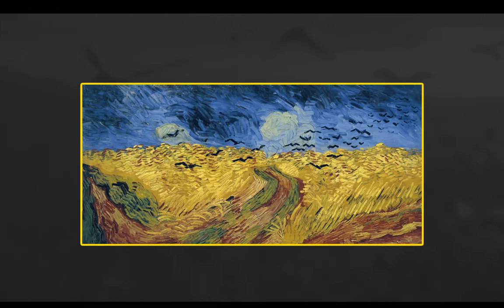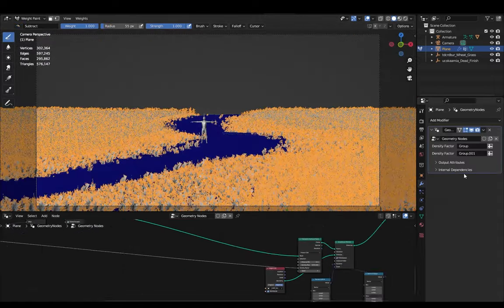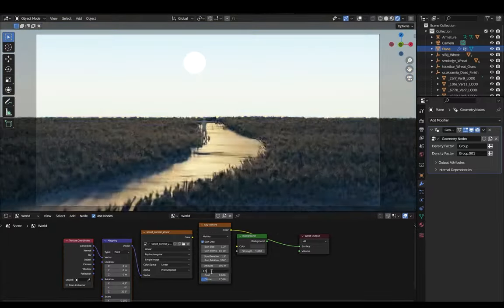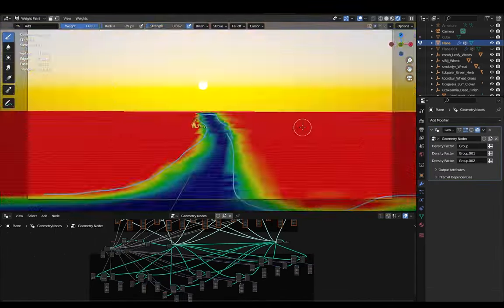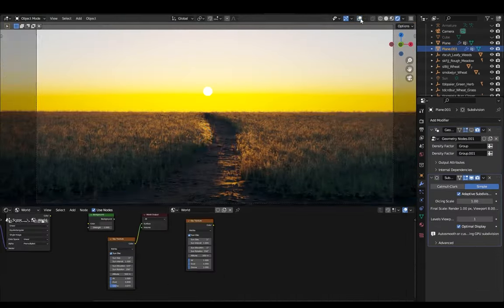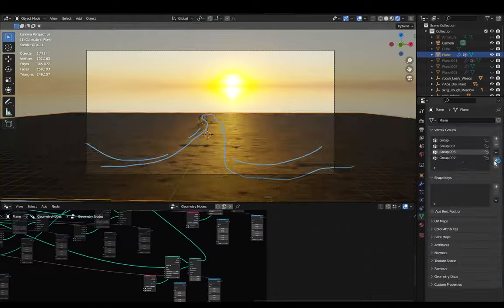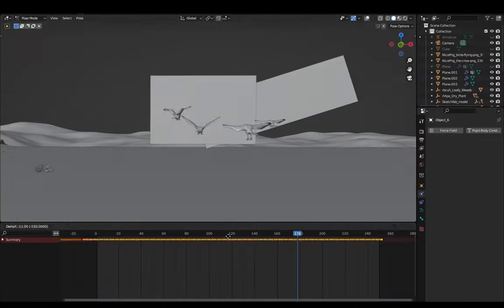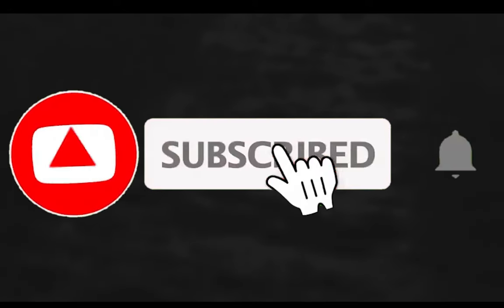I recreated VAN GOGHS Wheat Field painting using Blender 3D!! (Reupload)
In this video, I take on the incredible challenge of recreating Vincent van Gogh's iconic "Wheat Field with Cypresses" painting using Blender 3D! Join me on this artistic journey as I bring a masterpiece to life in the digital realm. From capturing the essence of Van Gogh's brushstrokes to the intricate details of the wheat fields and cypresses, you'll witness the entire creative process from start to finish.